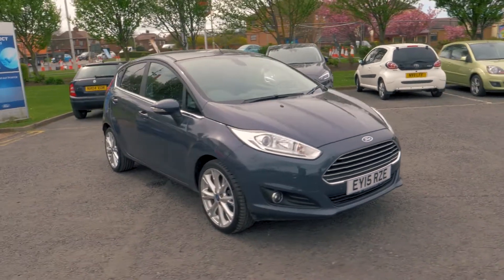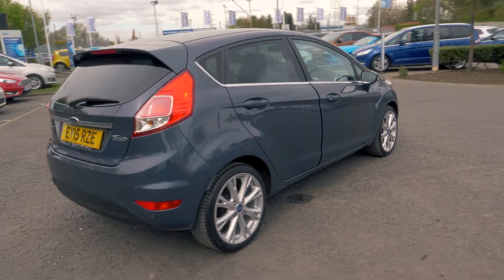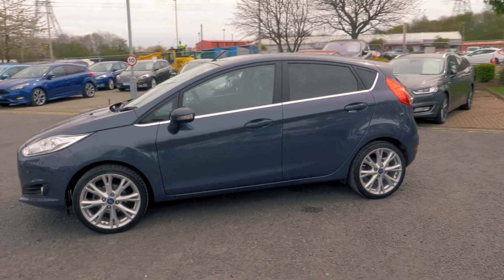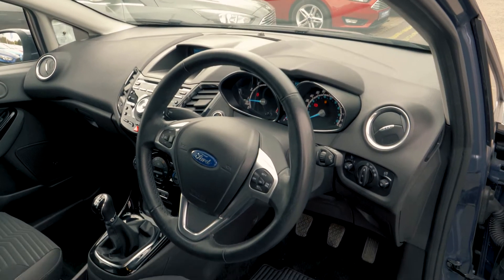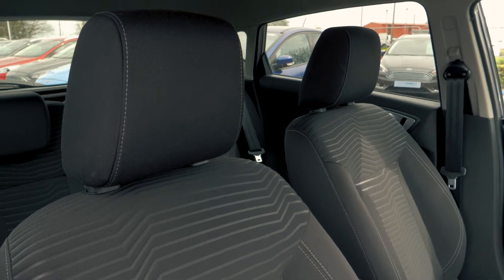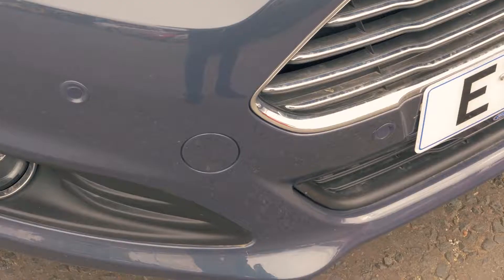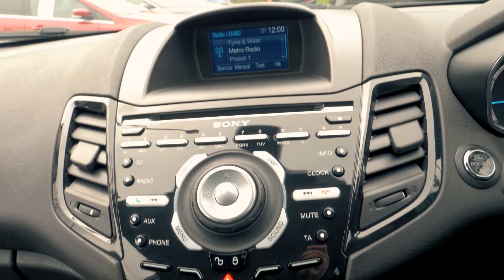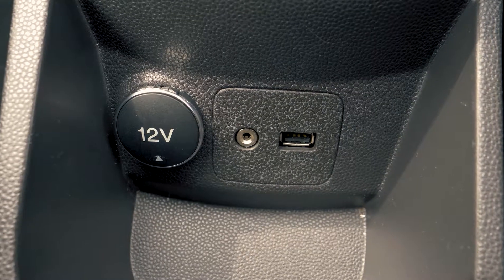Used Ford Fiesta 1.0 EcoBoost Titanium 5dr Hatchback